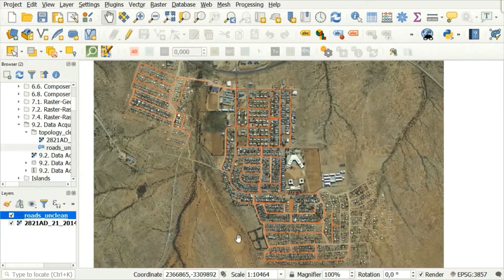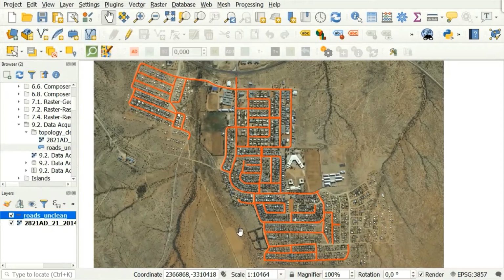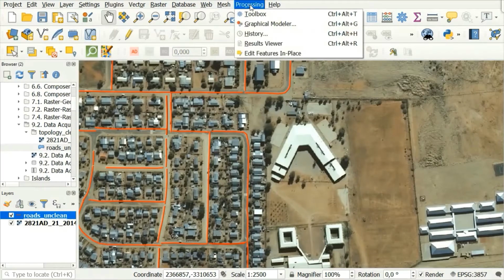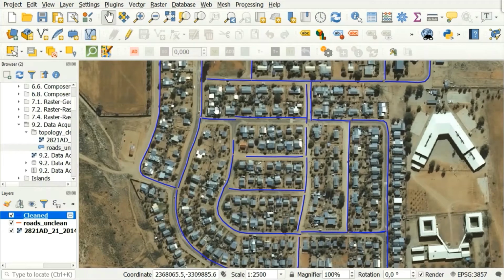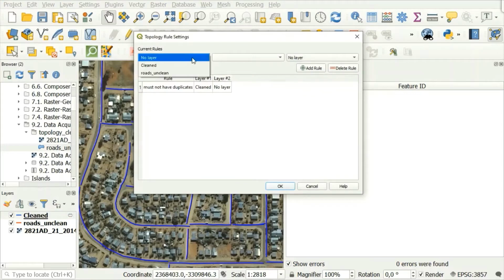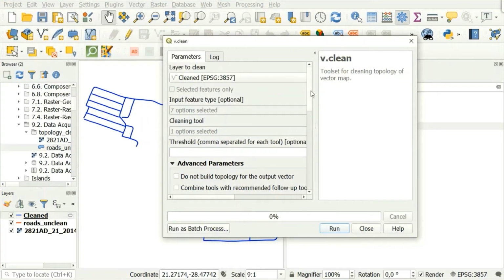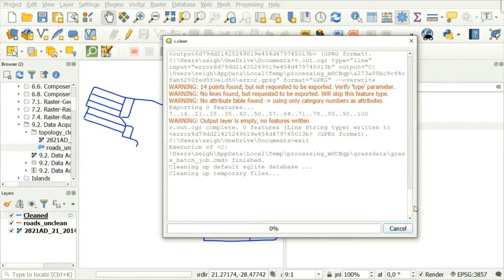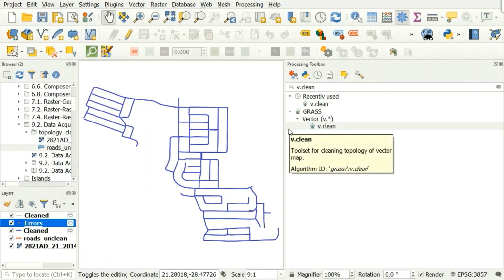Topology Maintenance QGIS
Topology expresses the spatial relationships between connecting or adjacent vector features (points, polylines, and polygons) in a GIS.

Vector data has to conform to the topological model e.g. two lines in a roads vector layer that intersect should be joined by the same node. Topology is necessary for carrying out some types of spatial analysis, such as network analysis.” In this module, we will inspect vector data for topology errors and explore ways in which to clean the dataset so that it conforms to the vector topology model.

Timestamps
00:00 - Introduction
01:01 - Changing the Symbology
03:24 - Delete Duplicates Tool
05:24 - Topology Checker Plugin
07:21 - Assigning the Clean Layer to the Correct Projection
08:18 - Using the v.Clean Tool